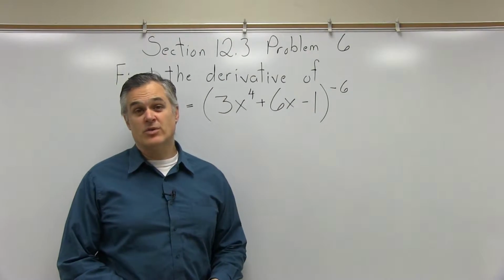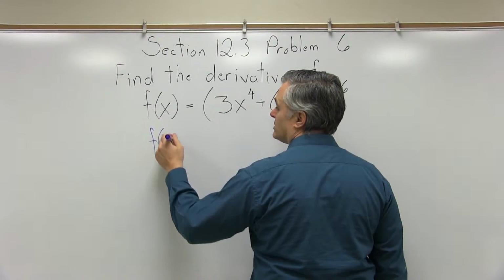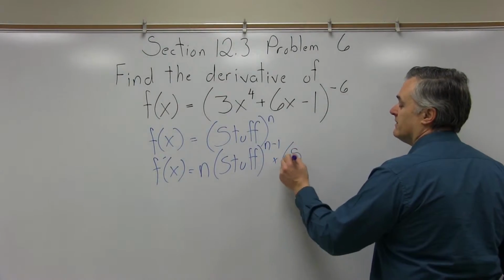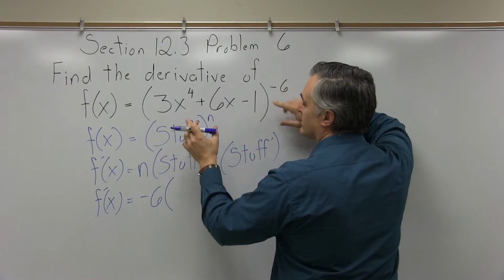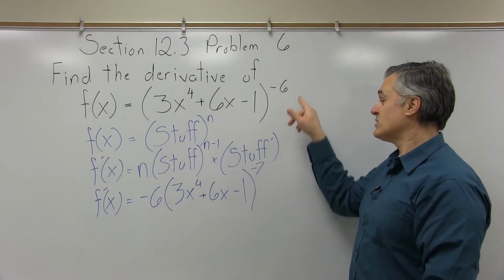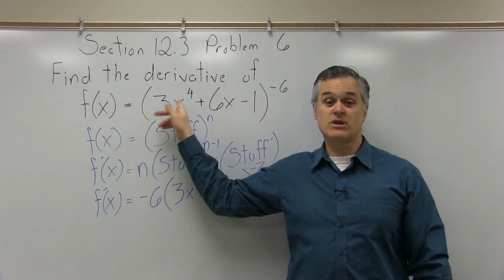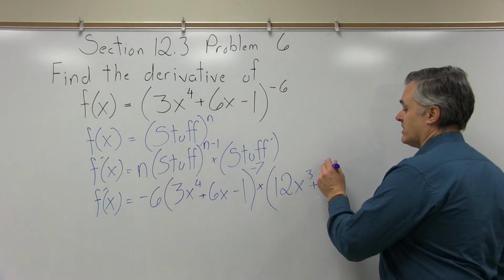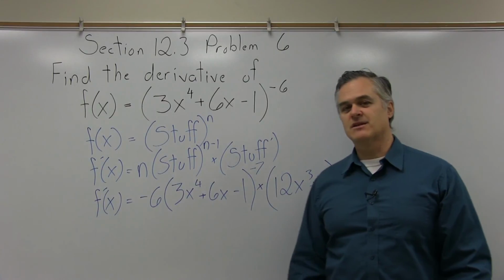MTH 132: Section 12.3 Problem 6 - Mathematics with Dan Avedikian